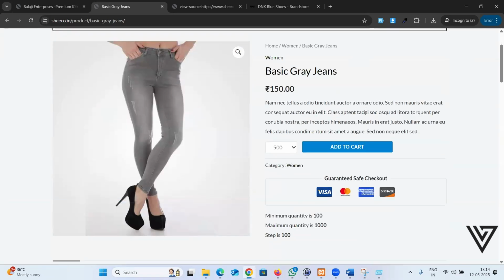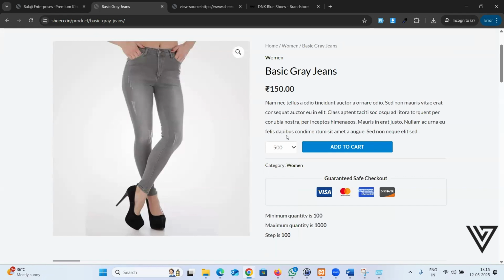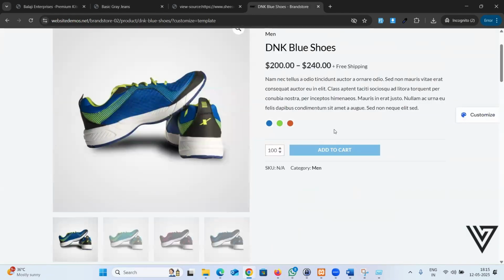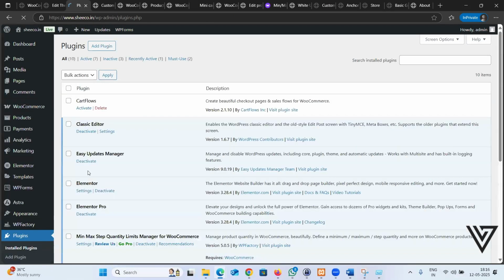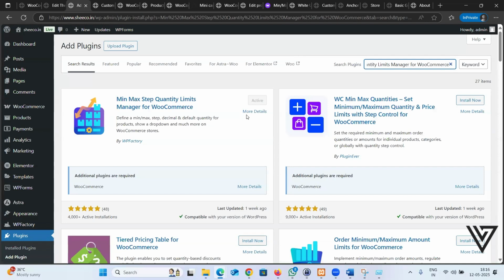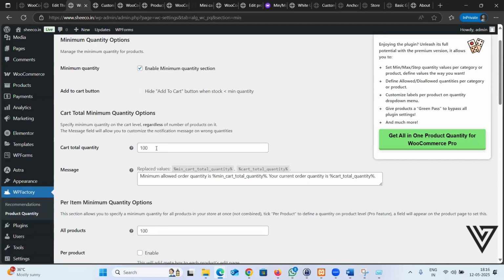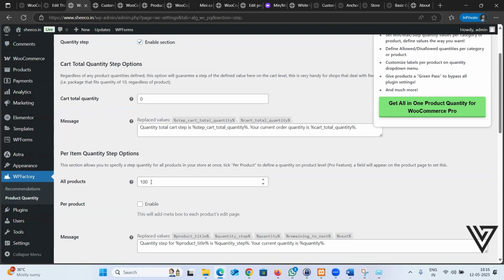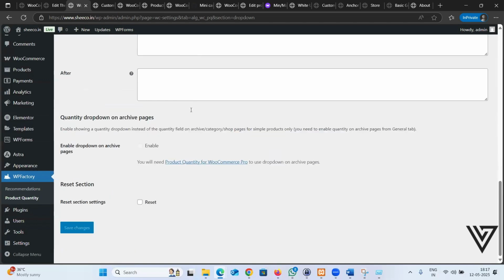How to Add Quantity Dropdown in WooCommerce | Step-by-Step Tutorial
Want to improve your WooCommerce product page by replacing the default quantity input box with a clean and user-friendly dropdown menu? In this step-by-step tutorial, I’ll show you how to easily add a quantity dropdown in WooCommerce without breaking your theme.

Whether you’re a beginner or a developer looking to customize your store’s UI, this guide is simple, effective, and works with most themes!

🔧 In this video, you'll learn:

How to replace quantity input with a dropdown

How to set custom min/max values

Styling the dropdown for better user experience

✅ Works with most WordPress + WooCommerce themes.